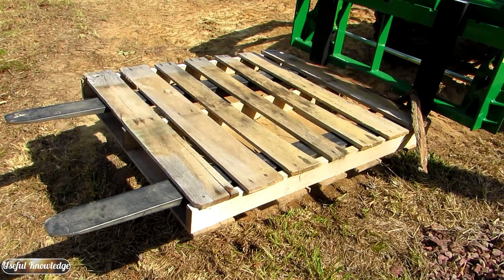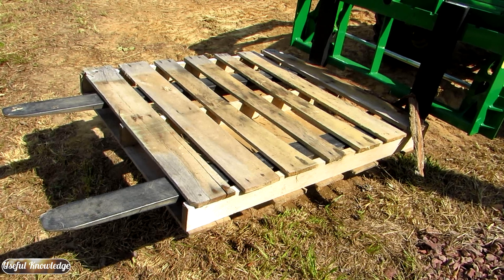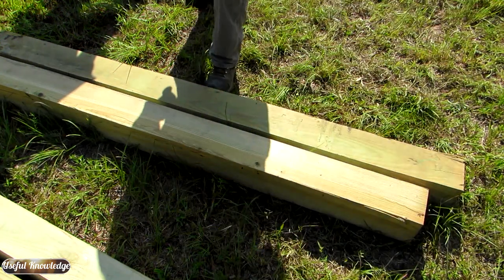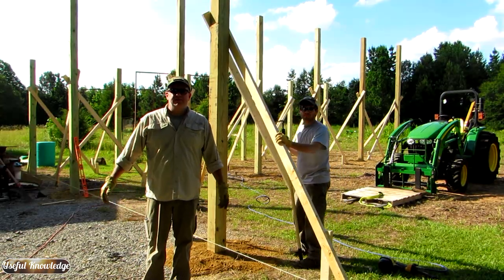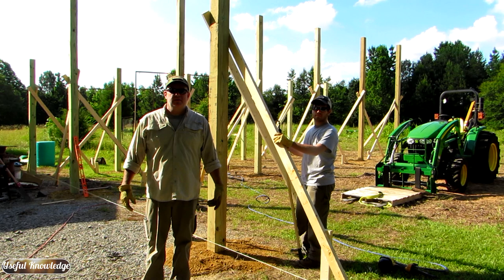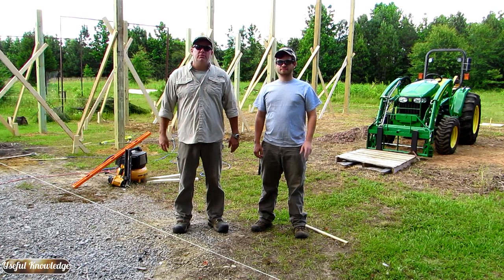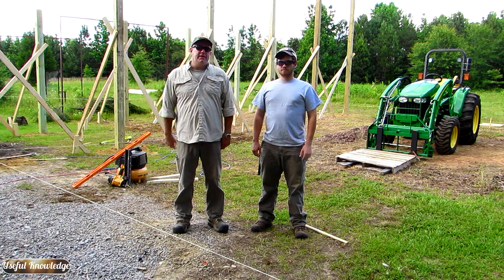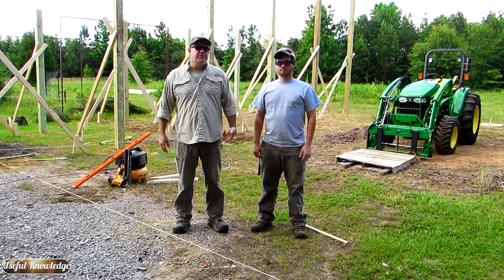Pole Barn Construction (Part 1: Setting Posts) | Useful Knowledge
Pole barn construction with two guys and a tractor.  This is part 1 of our pole barn building series.  We show how to set 6"x6"x16' timbers in the ground are part of the pole barn build.   Pole barn framing video will follow.

During this pole barn building series we will show you the steps required to build a barn.  The pole setting video will be part 1 of the series.  Some folks call these a pole garage but we call them barns.  This barn will be left open for tractor implements and trailers.

The first in the Useful Knowledge series about how to build a pole barn. In this episode, we will discuss an easy way to set posts using a simple tractor/fork lift  life hack that you will only see here!

Man with the Knowledge: Jamie Hardy
Editor: John Andrews (the UberonN)
Creator: Mark Davies

How to build a pole barn.
How to build a pole garage.
Easy pole barn construction.
Setting post for pole barn.
Pole barn framing.
Pole barn construction